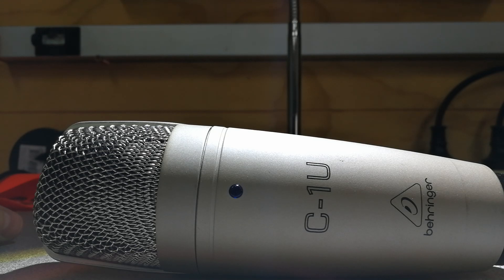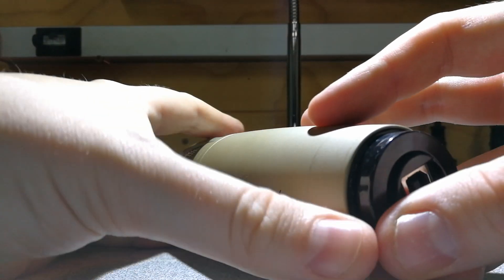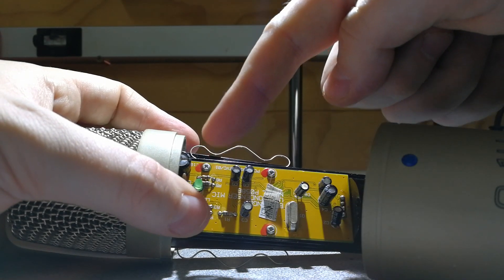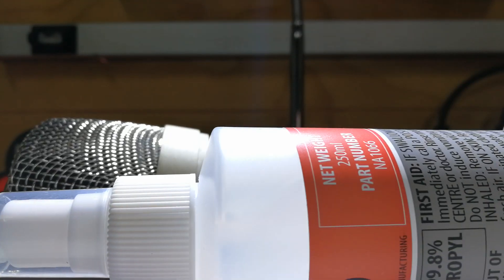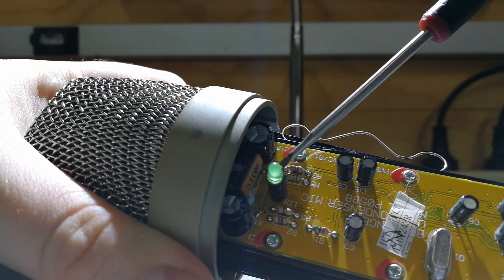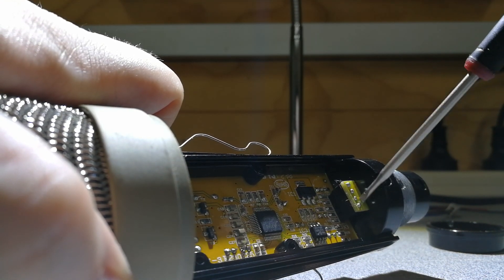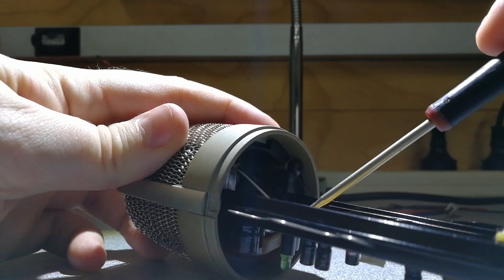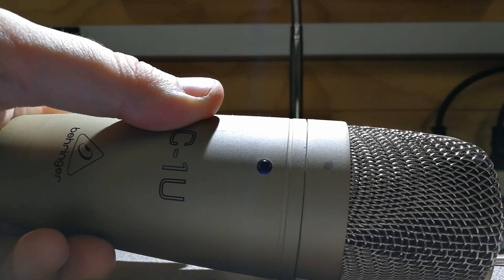Behringer C-1U low volume FIXED (actual real fix)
Lots of people all around the world are asking how to fix their low volume on this mic. There are a lot of myths about a blue light. In this video I dispel the myths and actually show you a practical fix. You do need to know basic electronics and have a soldering iron.